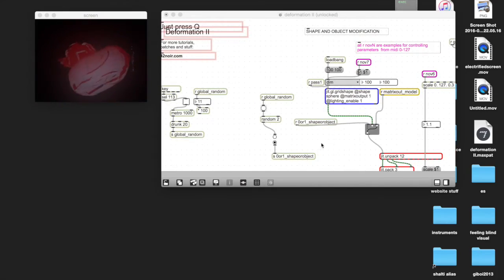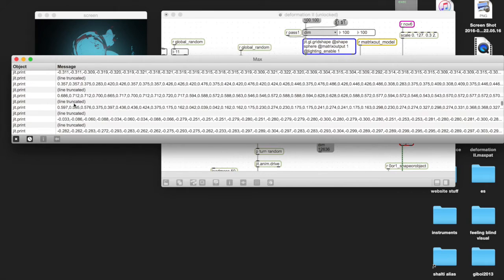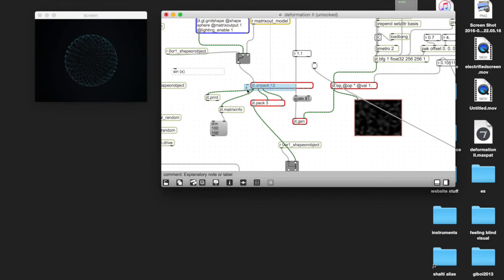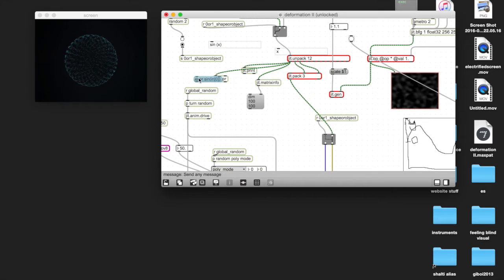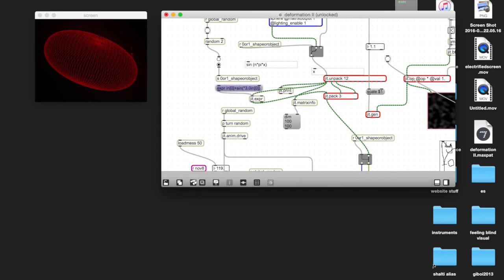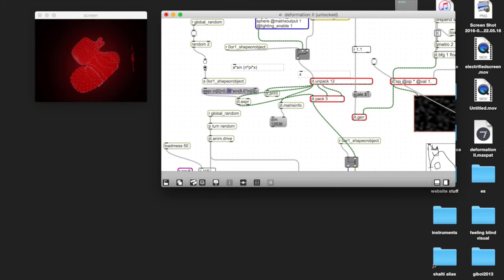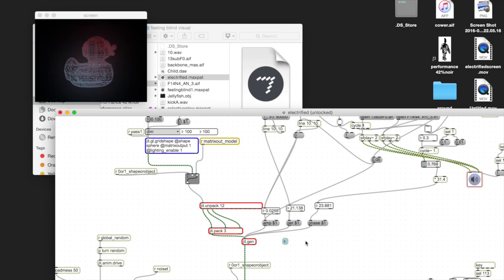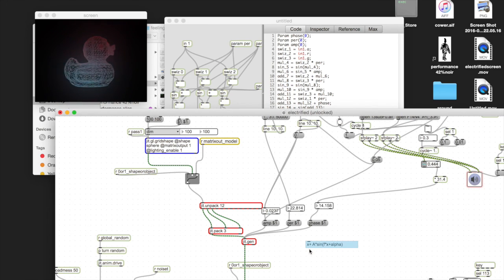Object Deformation Revisited (Part III) - Tutorial + Patch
Thanks to the artist Zachary Daulton for raising this topic!